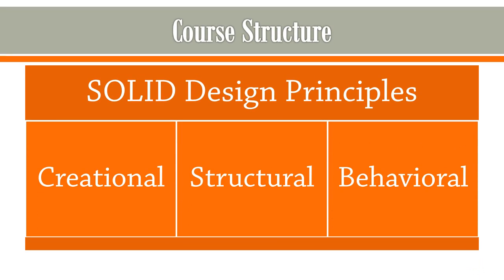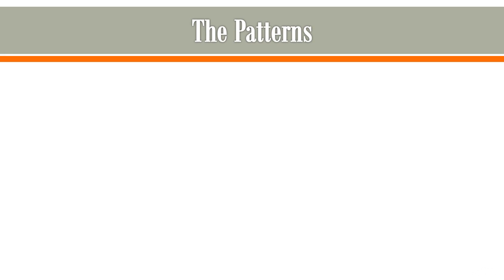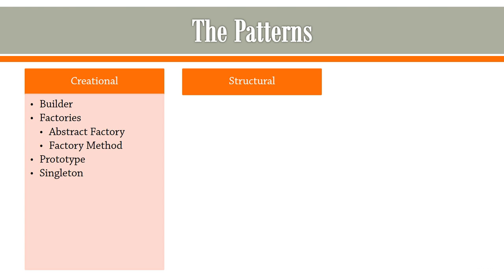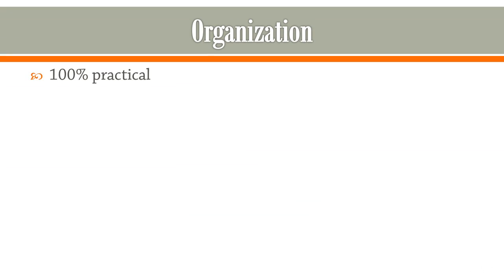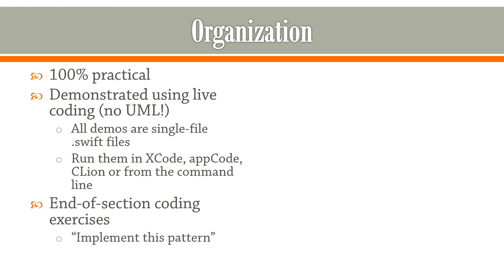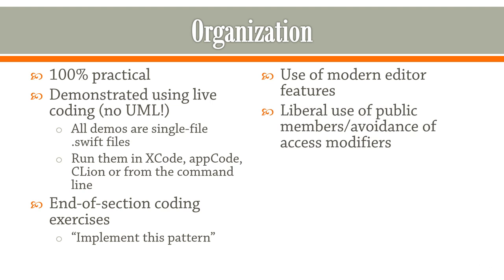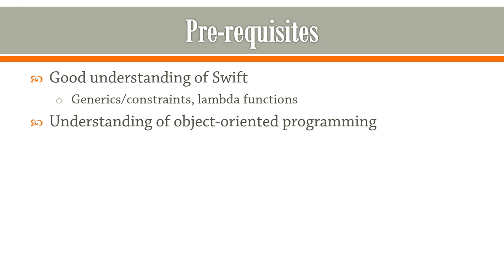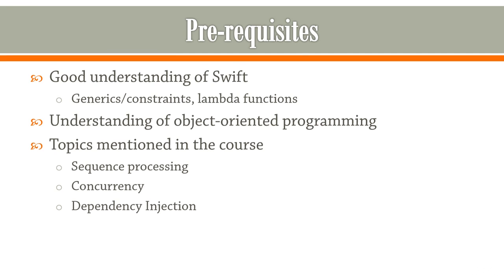Design Patterns in Swift - learn Design Pattern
What you'll learnRecognize and apply design patternsRefactor existing designs to use design patternsReason about applicability and usability of design patternsImplement each pattern in a coding exercise
Course Overview
This course provides a comprehensive overview of Design Patterns in Swift from a practical perspective. This course in particular covers patterns with the use of:
The latest versions of the Swift programming languageUse of modern programming approaches: dependency injection, reactive programming and moreUse of modern developer toolsDiscussions of pattern variations and alternative approaches
This course provides an overview of all the Gang of Four (GoF) design patterns as outlined in their seminal book, together with modern-day variations, adjustments, discussions of intrinsic use of patterns in the language.
Design Patterns are reusable solutions to common programming problems. They were popularized with the 1994 book Design Patterns: Elements of Reusable Object-Oriented Software by Erich Gamma, John Vlissides, Ralph Johnson and Richard Helm (who are commonly known as a Gang of Four, hence the GoF acronym).
The original book was written using C++ and Smalltalk as examples, but since then, design patterns have been adapted to every programming language imaginable: Swift, C#, Java, PHP and even programming languages that aren't strictly object-oriented, such as JavaScript.
The appeal of design patterns is immortal: we see them in libraries, some of them are intrinsic in programming languages, and you probably use them on a daily basis even if you don't realize they are there.
What Patterns Does This Course Cover?
This course covers all the GoF design patterns. In fact, here's the full list of what is covered:
SOLID Design Principles: Single Responsibility Principle, Open-Closed Principle, Liskov Substitution Principle, Interface Segregation Principle and Dependency Inversion PrincipleCreational Design Patterns: Builder, Factories (Factory Method and Abstract Factory), Prototype and SingletonStructrural Design Patterns: Adapter, Bridge, Composite, Decorator, Façade, Flyweight and ProxyBehavioral Design Patterns: Chain of Responsibility, Command, Interpreter, Iterator, Mediator, Memento, Null Object, Observer, State, Strategy, Template Method and Visitor
This course is for Swift developers who want to see not just textbook examples of design patterns, but also the different variations and tricks that can be applied to implement design patterns in a modern way.
Presentation Style
This course is presented as a (very large) series of live demonstrations. All demos are single-file, so you can download the file attached to the lesson and run it in CLion, XCode or another IDE of your choice (or just on the command line).

This course does not use UML class diagrams; all of demos are live coding. I use Visual Studio Code for the demos.
this is the best Design Pattern course. you can download and watch for free after enroll.